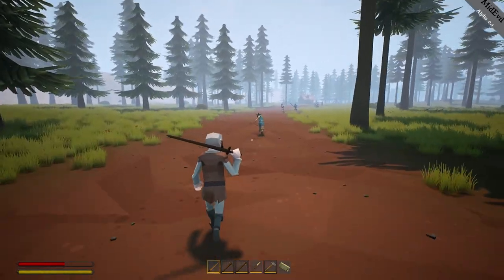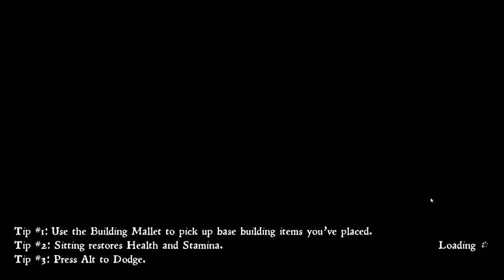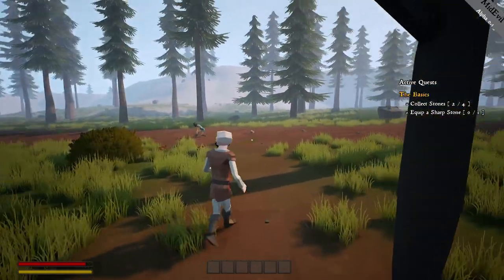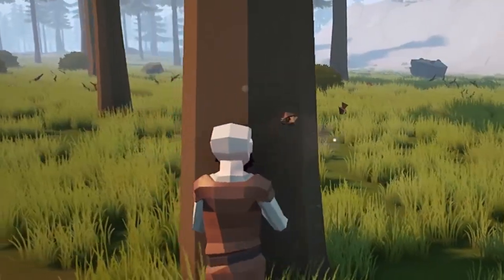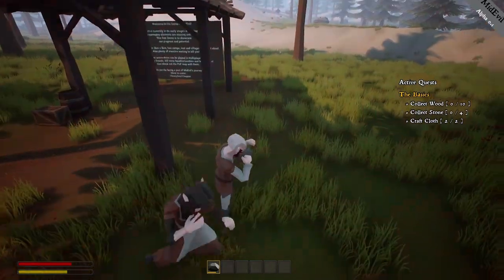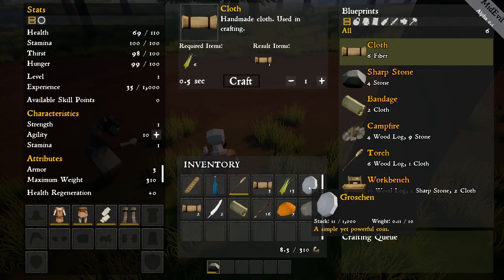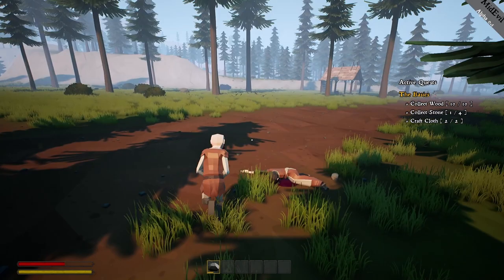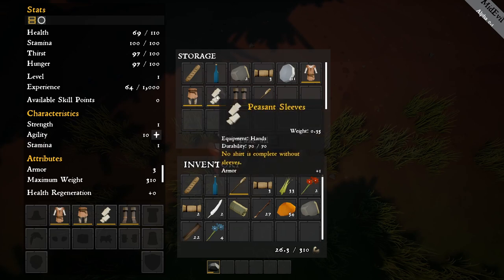MidEvil Madness: Multiplayer Shenanigans | Games with Demos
Welcome to a special episode of Games with Demos, a new series where we delve into the world of gaming demos! This episode is multiplayer! Chaos, shenanigans, and SFX to ensue. Enter at your own risk.

Tried to keep this video on the shorter side, let me know if it's too short, maybe something in between this and the first ep would be best. I just feel like we didn't make much progress by the time I was hitting the 10 minute marker lol. I have lots more footage though and we all have a desire to play more, so another episode will be in the pipeline if people really enjoy this like the last one!

Today we're exploring MidEvil, a promising new game by Killer Games set in a vast medieval island teeming with zombies. This game offers an immersive singleplayer, multiplayer, and co-op experience, giving players a chance to survive, build, and defend in a world that blends survival, RPG, and dark fantasy elements​.

The demo we're playing is fully playable in multiplayer, and it's just a taste of what MidEvil has planned for its early access release. The game is set to feature a stylized open world with a dynamic day/night cycle and weather, customizable characters, a leveling system, a loot economy, and much more.

 There are over 40 new crafting recipes to explore, which include advanced weapons, tools, workstations, and armors.
The building options have been expanded with more than 20 new parts and decorations like beds, cabinets, rugs, glass windows, and spiked walls.
Over 20 new items have been added, including bandages, Groschen, and pelts.
There are now 208 wearable clothing items, with 70 of them being craftable and the remaining 138 purchasable from traders.
Nine new workstations have been introduced: Workbench, Forge, Furnace, Smoker, Furnishing Station, Tailoring Station, Mortar, Water Storage, and Anvil.
The game now supports simple farming with crops like cabbage and peppers.
There have been additions to the game's audio, including ambient sounds and in-game music.
The saving functionality has been improved, ensuring that everything in both single player and multiplayer saves correctly. The game now auto-saves every 5 minutes.
The Demo Island has seen several additions. There is now a basic economy, random loot from crates and dead bodies, balance adjustments to weapons and armor, two new villages, six followers, ten new bandit camps/outposts, four ruined settlements, spawn points for bears, deer, zombies, bandits, villagers, and four rideable horses scattered around the map.
Players are reminded to start on a new save/session if they haven't played since this new update and to please report any bugs they encounter.

Copyright Notices:

RuneScape Music:

Flute Salad
Sea Shanty2

Miscellaneous:

Chase (Benny Hill Theme) Non-Copyrighted
Intense Background Suspense Film Sounds
Meme Audios for editing 2020
Popular Meme Sound Effects #2